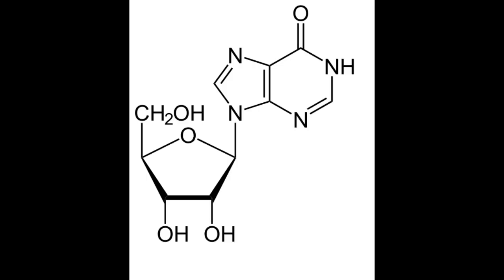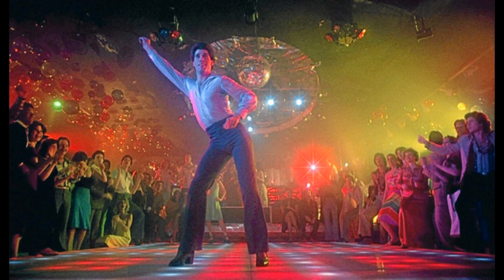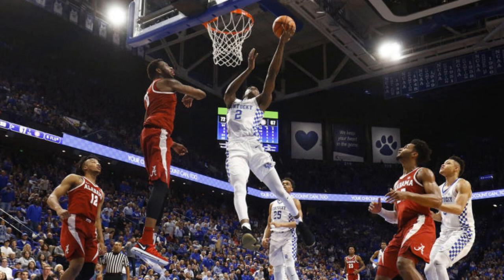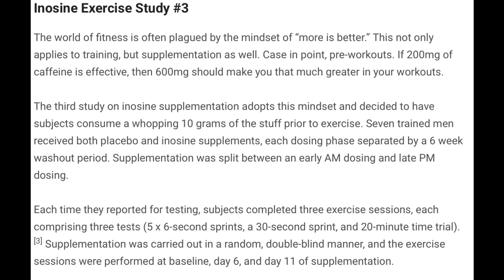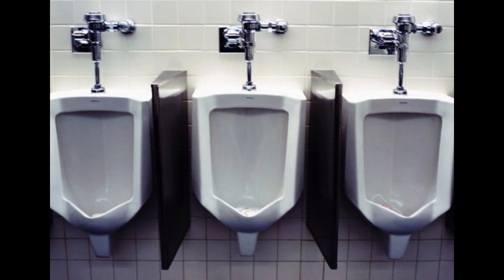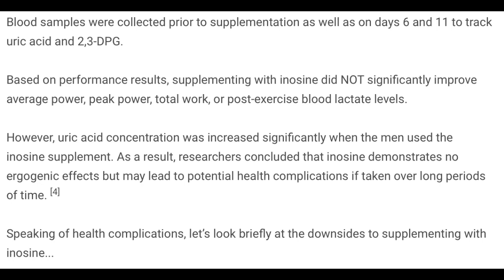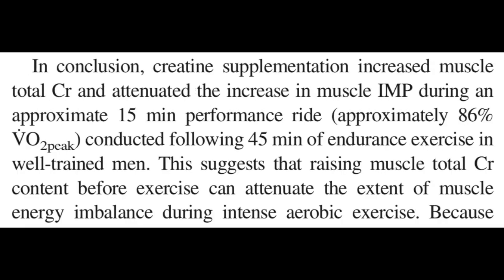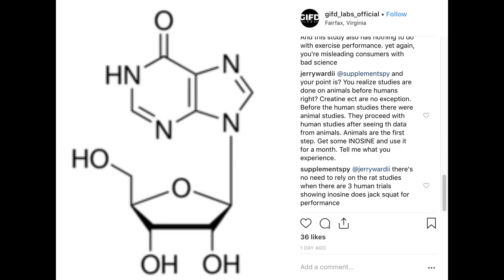Does Inosine Improve Exercise Performance -- A Look at GIFD Labs Premosine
Inosine is a purine nucleoside that serves as a building block for DNA and RNA. It was originally studied in the 1970s as a potential ergogenic aid due to its involvement in the ATP cycle. However, after a trio of studies in the 1990s demonstrated that inosine had NO BENEFICIAL impact on performance, it stopped being considered as a worthy addition to sports nutrition supplements.

Until now.

References:

1) Williams, M. H., Kreider, R. B., Hunter, D. W., Somma, C. T., Shall, L. M., Woodhouse, M. L., & Rokitski, L. (1990). Effect of inosine supplementation on 3-mile treadmill run performance and VO2 peak. Medicine and Science in Sports and Exercise, 22(4), 517–522.

2) Williams, M. H. (1992). Ergogenic and ergolytic substances. Medicine & Science in Sports & Exercise, 24(Supplement), 344???348. doi:10.1249/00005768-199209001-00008

3) Starling, R. D., Trappe, T. A., Short, K. R., Sheffield-Moore, M., Jozsi, A. C., Fink, W. J., & Costill, D. L. (1996). Effect of inosine supplementation on aerobic and anaerobic cycling performance. Medicine and Science in Sports and Exercise, 28(9), 1193–1198.

4) McNaughton, L., Dalton, B., & Tarr, J. (1999). Inosine Supplementation Has No Effect on Aerobic or Anaerobic Cycling Performance. International Journal of Sport Nutrition, 9(4), 333–344. doi:10.1123/ijsn.9.4.333

5) Fang P, Li X, Luo JJ, Wang H, Yang XF. A Double-edged Sword: Uric Acid and Neurological Disorders. Brain Disord Ther. 2013;2(2):109.

6) Cheng W, Wen S, Wang Y, et al. The association between serum uric acid and blood pressure in different age groups in a healthy Chinese cohort. Medicine (Baltimore). 2017;96(50):e8953.

7) Perlstein TS, Gumieniak O, Williams GH, et al. Uric acid and the development of hypertension: the normative aging study. Hypertension 2006;48:1031–6

8) Markowitz CE, Spitsin S, Zimmerman V, et al. The treatment of multiple sclerosis with inosine. J Altern Complement Med. 2009;15(6):619-25.

9) McConell, G. K., Shinewell, J., Stephens, T. J., Stathis, C. G., Canny, B. J., & Snow, R. J. (2005). Creatine Supplementation Reduces Muscle Inosine Monophosphate during Endurance Exercise in Humans. Medicine & Science in Sports & Exercise, 37(12), 2054–2061. oi:10.1249/01.mss.0000179096.03129.a4

10) McConell, G., Snow, R. J., Proietto, J., & Hargreaves, M. (1999). Muscle metabolism during prolonged exercise in humans: influence of carbohydrate availability. Journal of Applied Physiology, 87(3), 1083–1086.

11) Devous, M. D. S., & Lewandowski, E. D. (1987). Inosine preserves ATP during ischemia and enhances recovery during reperfusion. The American Journal of Physiology, 253(5 Pt 2), H1224-33.

12) Miyaki, T., Retiveau-Krogmann, A., Byrnes, E., & Takehana, S. (2015). Umami Increases Consumer Acceptability, and Perception of Sensory and Emotional Benefits without Compromising Health Benefit Perception. Journal of Food Science, 81(2), S483–S493. doi:10.1111/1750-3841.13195

13) Yan, J., Liu, P., Xu, L., Huan, H., Zhou, W., Xu, X., & Shi, Z. (2018). Effects of exogenous inosine monophosphate on growth performance, flavor compounds, enzyme activity, and gene expression of muscle tissues in chicken. Poultry Science, 97(4), 1229–1237.

14) Sarvestani ST, Tate MD, Moffat JM, et al. Inosine-mediated modulation of RNA sensing by Toll-like receptor 7 (TLR7) and TLR8. J Virol. 2014;88(2):799-810.

15) Alseth, I., Dalhus, B., & Bjørås, M. (2014). Inosine in DNA and RNA. Current Opinion in Genetics & Development, 26, 116–123.

16) Mackie, A.M. (1987). Identification of the gustatory feeding stimulants. In: Chemoreception in Fishes. (ed. T.J. Hara). Elsevier Scientific Publishing Co., Amsterdam, pp. 275-291

17) Takeda, M. Takii, K. & Matsui, K. (1984). Identification of feeding stimulants for juvenile eel. Bull. Jap. Soc. Scient. Fish., 50: 645-651